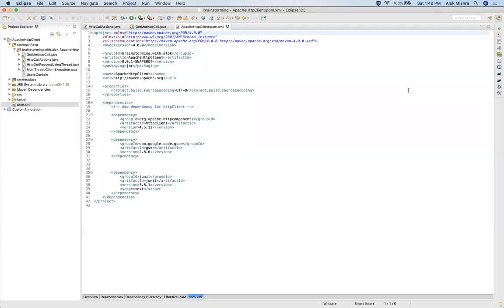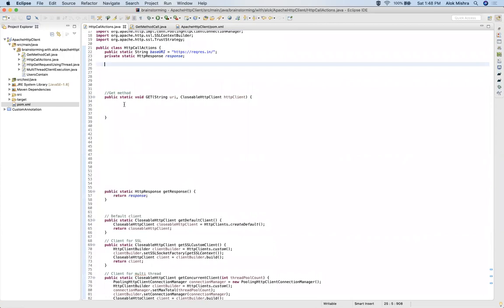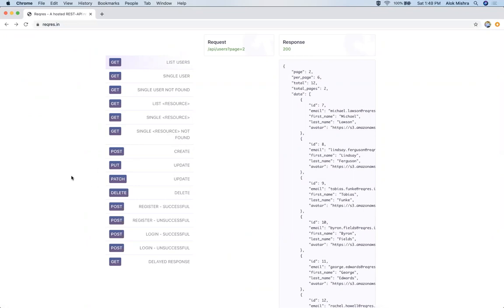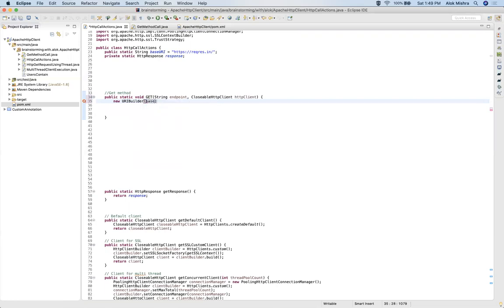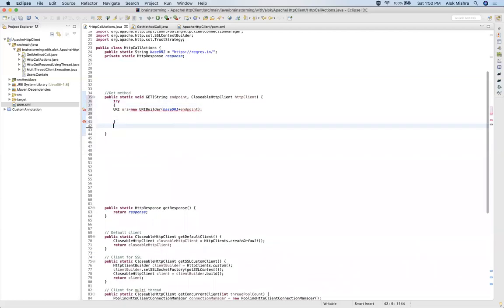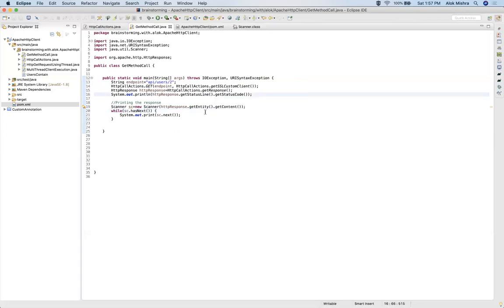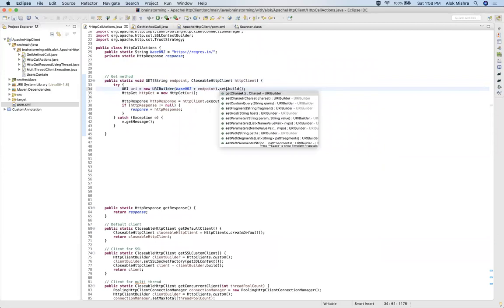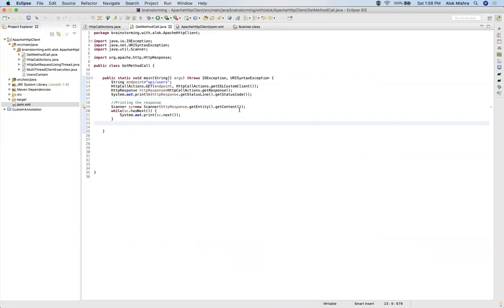Http Get Call Using Apache HttpClient In Java - Part-2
This video explains how to use http get call using apache http client also get with query param